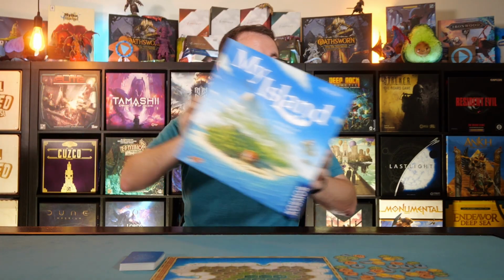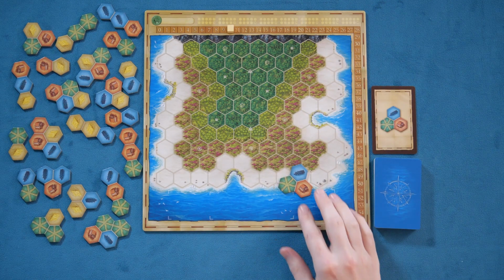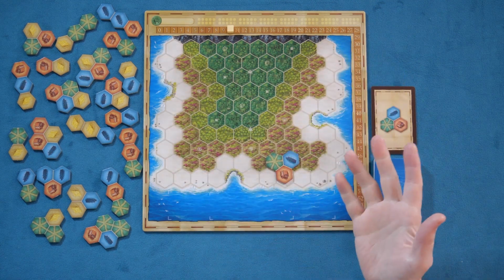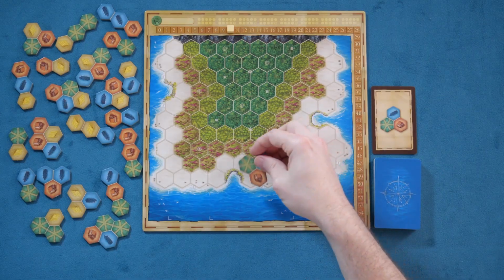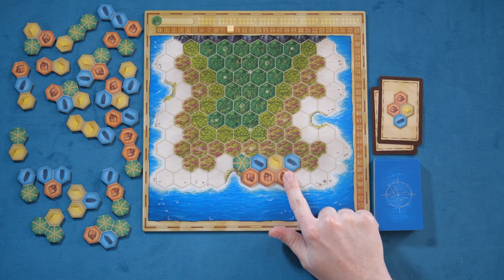My Island Review - We Should Have Stayed Home In The City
Modeled after 2020's My City, My Island is a competitive legacy game in which you develop your own unique island from connected hexagons.

Over 24 games, you will experience the history of your island and discover its secrets, with each of the individual games featuring new rules and game materials with which you will permanently change your island.

TimeStamps:
0:00:00 - Introduction
0:02:15 - Review
0:07:45 - Final Thoughts
0:08:20 - Recommendations

5.0 - My absolutely favorite games, I will rarely if ever turn down an opportunity to play these games.
4.5 - Oh my gosh, the absolute best games...but also I'm not always down to play them. For one reason or another these are just shy of perfect. Whether it's mechanics, length, brain burn whatever.
4.0 - This is where a game becomes recommended. Now I may or may not be in the mood, or even own it, especially considering other games. But a 4 is where we cross from good to great.3.5 - Really enjoyed, don't love it, will often lose out to better games, but there's a part of me that wants to own it/play it more.
3.0 - A good game, I enjoy playing it. But also if I never play it again I'm not losing any sleep over that.
2.5 - Wasn't the biggest fan. Wasn't the worst, but didn't feel like the best use of time. Would prefer not to play again but am willing to given the right circumstances.
2.0 - A game I don't want to play again. I'm not saying it isn't good, I'm saying I don't want to play it again regardless of circumstance.
1.5 - I did not like this game, do not want to play it, and think it's a fairly flawed game.
1.0 - I can't imagine rating a game this poorly ever. It would take something so abysmal I probably didn't get to even play it.